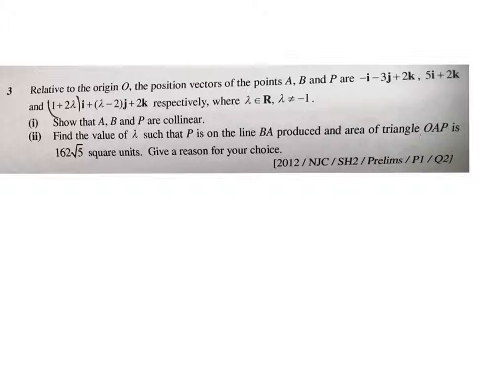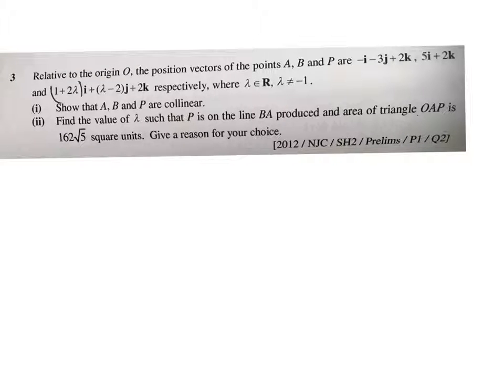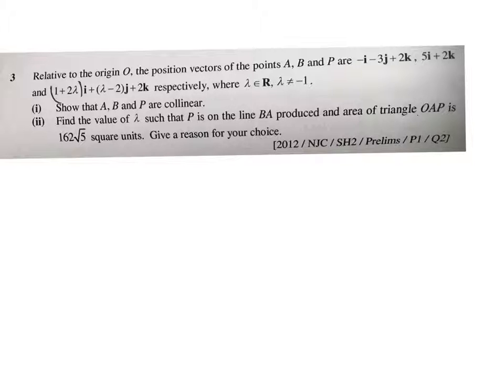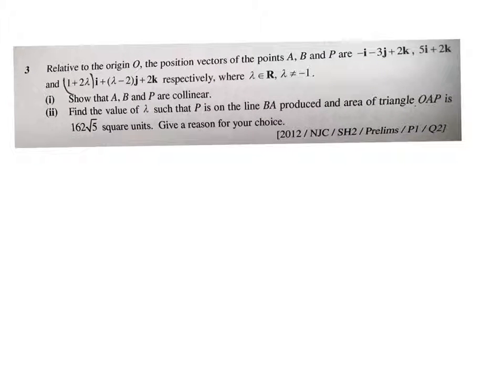2MA2 2018 Vectors I Tutorial PQ 3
2018 H2 Maths

For my beloved Math students